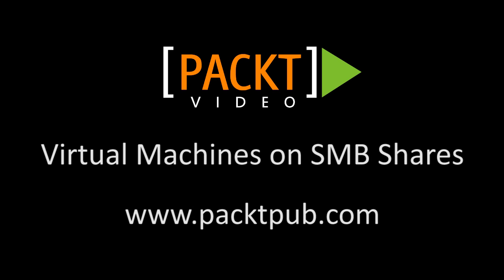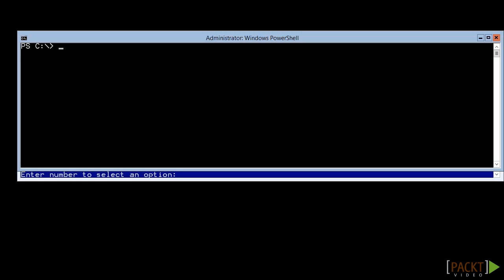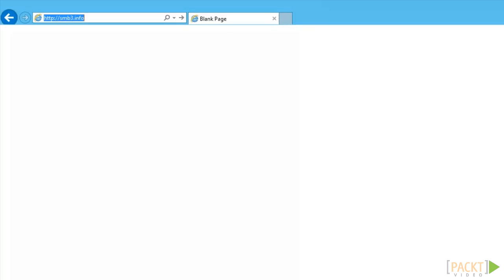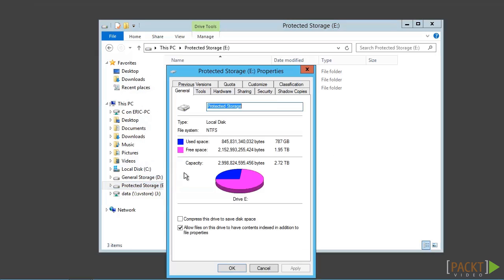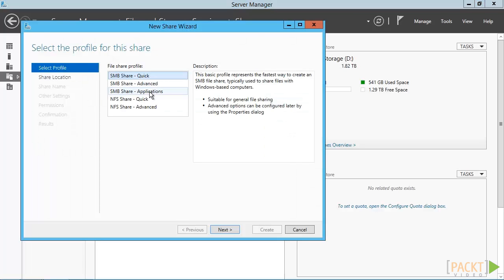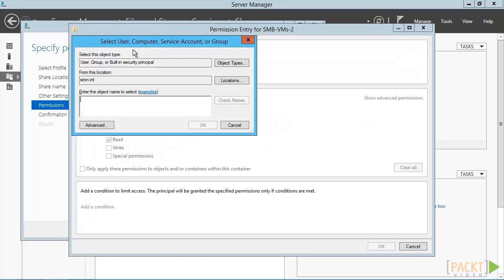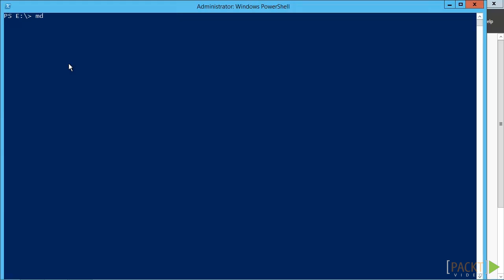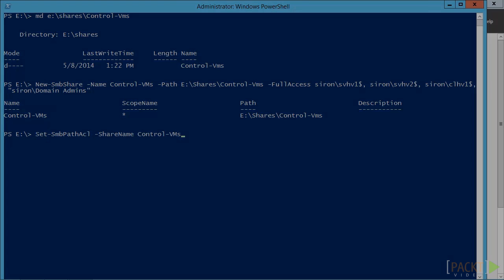Hyper-V Server 2012 R2 Tutorials: Virtual Machines on SMB Shares | packtpub.com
Part of 'Building and Managing a Virtual Environment with Hyper' video series. For the full Course visit:

Learn how to use SMB 3 shares for your virtual machines.
• Discover the available implementations of SMB
• Learn how to create SMB shares in Explorer and Server Manager
• Learn how to create SMB shares in PowerShell